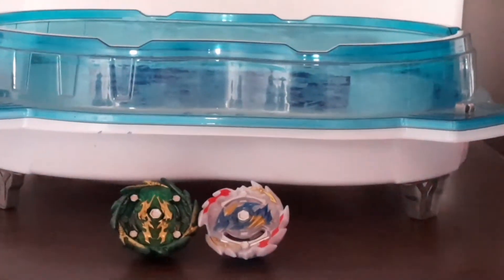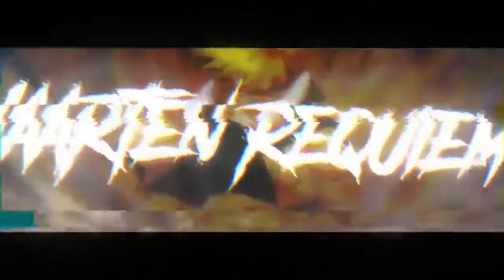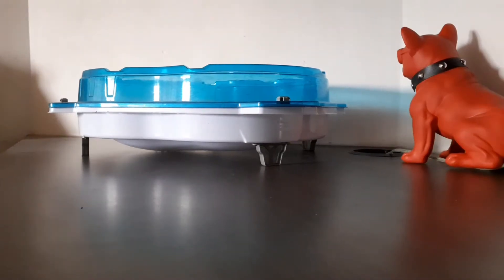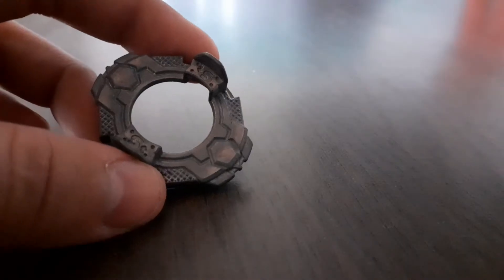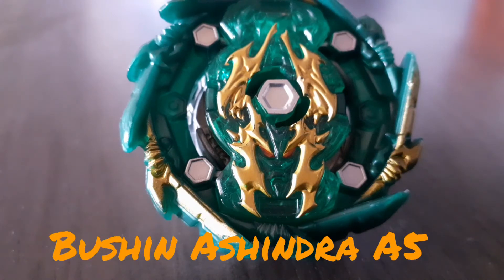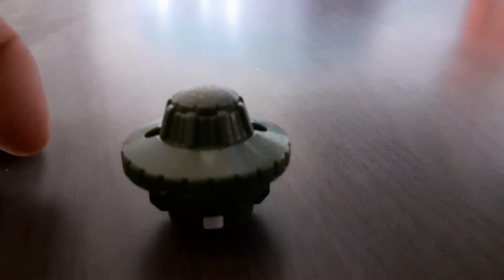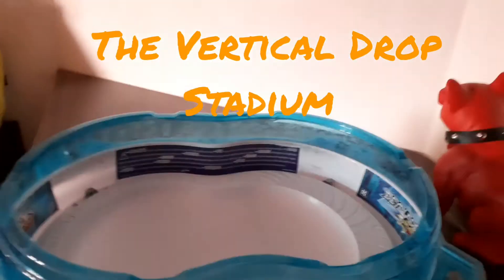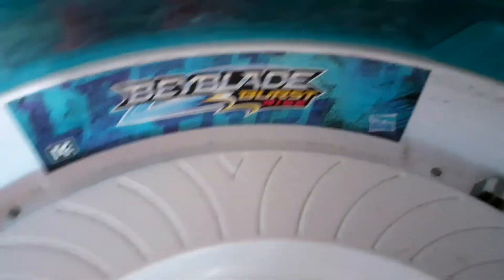The Vertical Drop Battle Set (Test & Review)